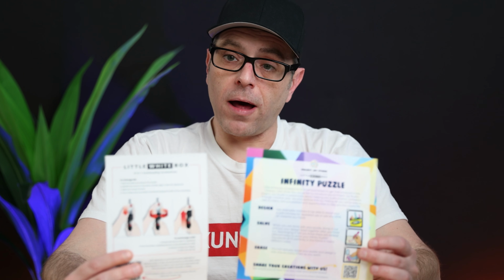Buy Amazon Product Reviews?